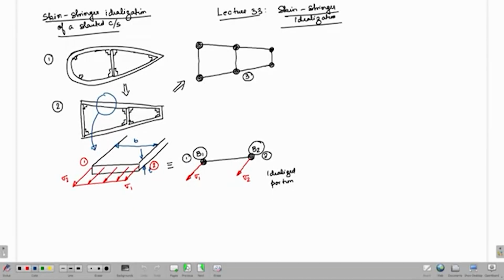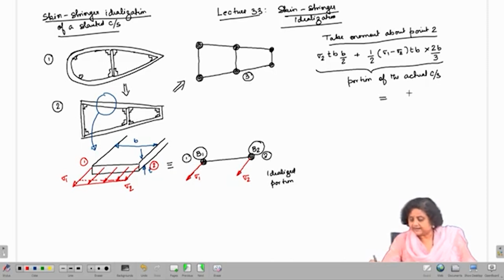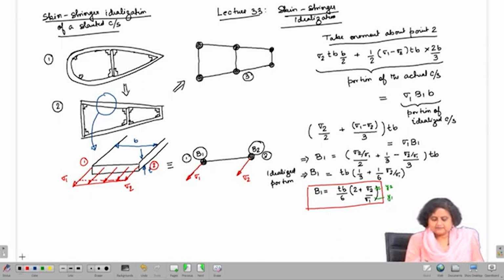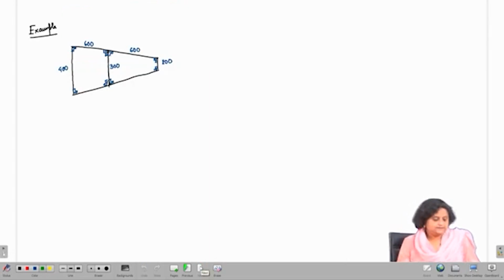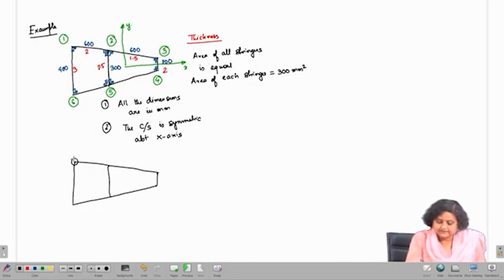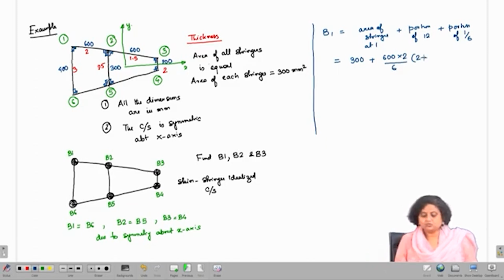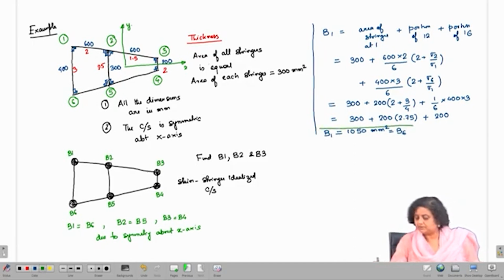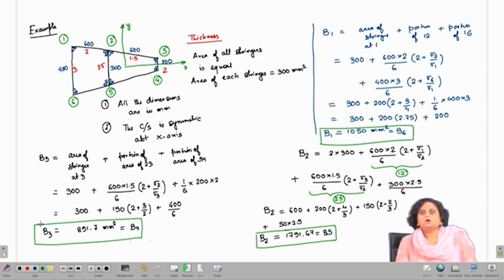Lec33: Skin-Stringer Idealization